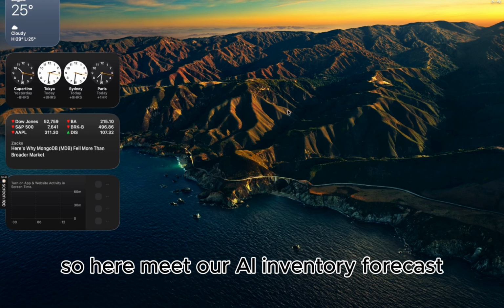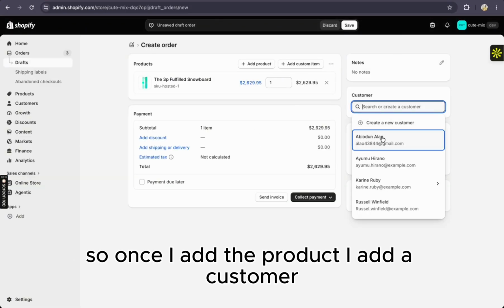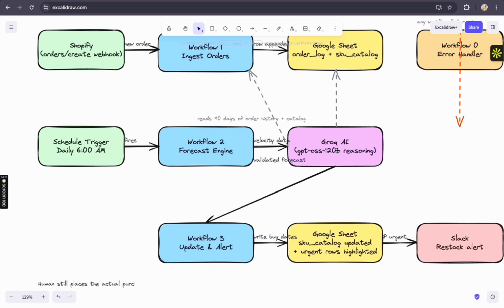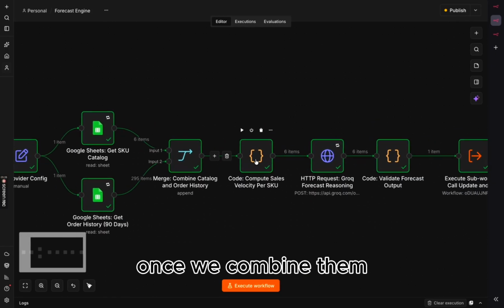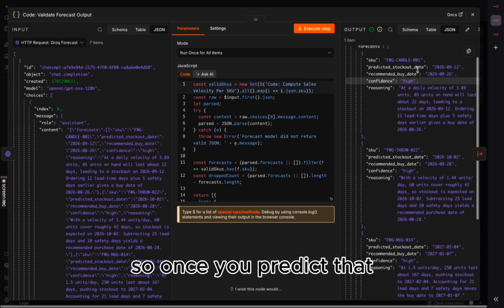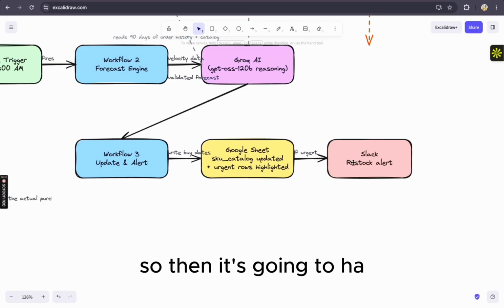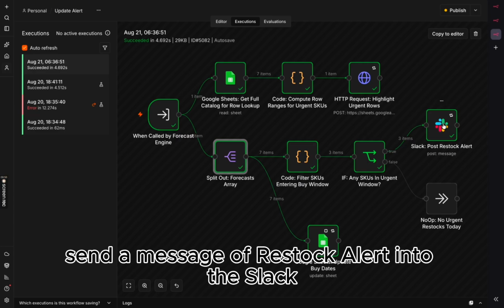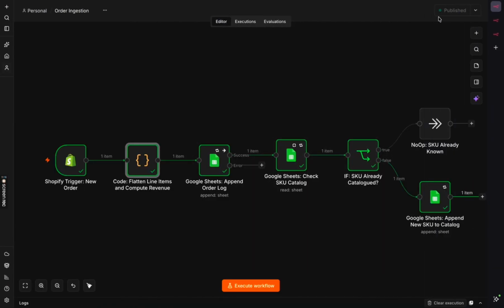Build a Smart E-commerce Inventory Forecaster Using n8n and Historical Shopify Data Trends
Most small ecommerce stores restock by guesswork, someone glances at a spreadsheet, guesses, and hopes for the best. In this video I walk through an AI-powered inventory forecaster I built for an ecommerce home decor shop, using n8n, Google Sheets, and an AI reasoning model, that predicts exactly when each product will run out and tells the team before it becomes a problem.

It bridge the gap between volatile demand and stagnant stock by engineering an automated forecasting engine that ingests historical Shopify orders through n8n. By applying seasonal trend analysis to raw JSON data, we generate predictive replenishment triggers, ensuring inventory levels remain optimized while eliminating the manual guesswork of traditional spreadsheet-based procurement workflows.

What you'll see in this video:
00:00 The problem: restocking by guesswork
00:12 The system overview
00:25 Workflow 1: orders flow in automatically from Shopify
00:45 Workflow 2: calculating real sales velocity and AI-powered restock forecasting
01:10 Workflow 3: flagging urgent SKUs and updating the sheet
01:35 Sending the alert to Slack
01:55 The impact: from reactive guessing to a daily 6am forecast

This is a forecast, not an auto-order system, a human always makes the final purchasing decision. The automation just makes sure they never find out too late.

Built with:
Groq AI / gpt-oss-120b (forecasting reasoning)
Shopify (order source)
Slack (alerts)

If you run an ecommerce store and inventory planning is eating your week, this is the kind of system I build.